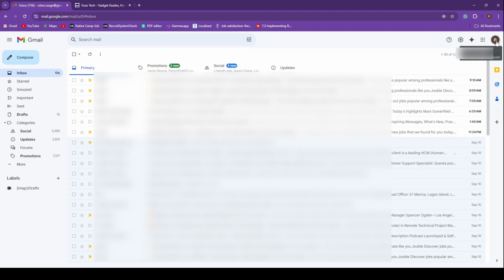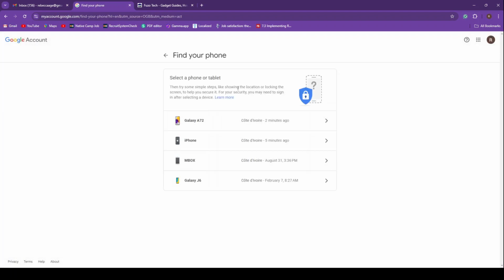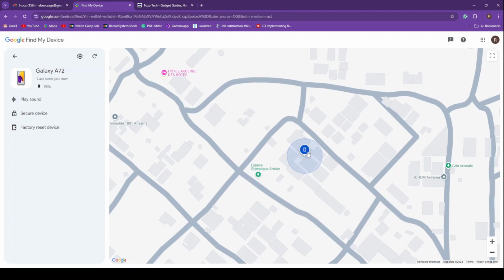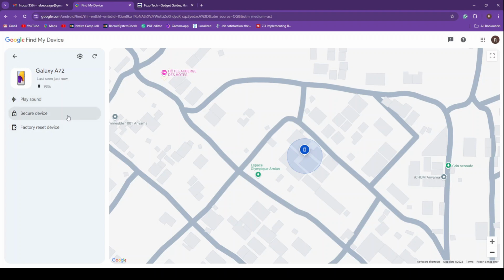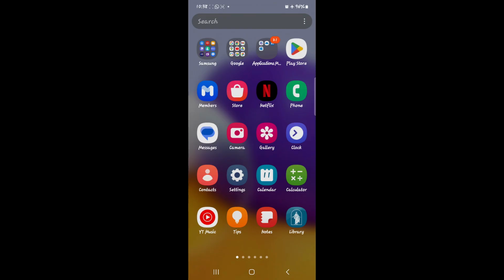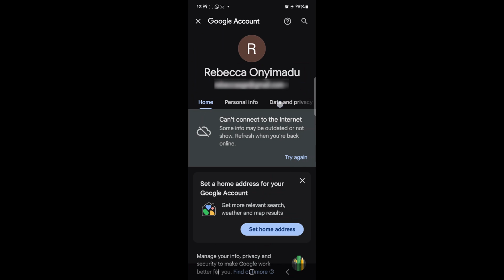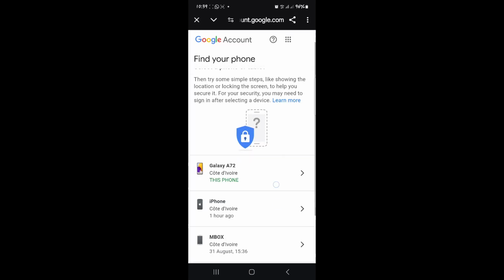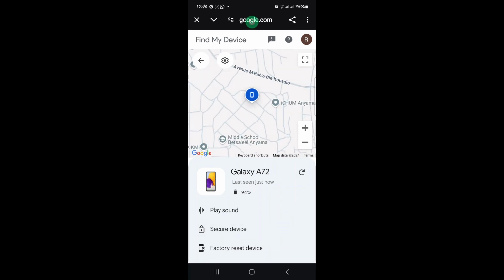Find a Lost Phone Using Your Gmail or Google Account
If you have signed into a phone with your Gmail, you can locate its position when it is lost. We show you the steps on mobile and PC in this video